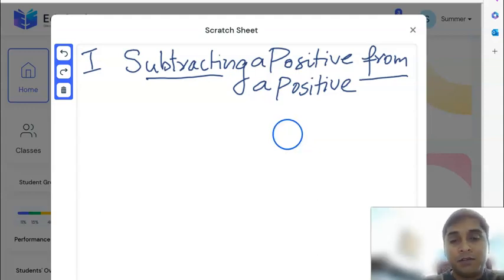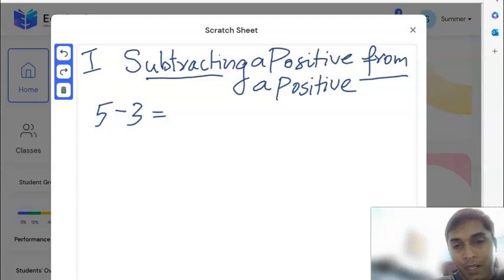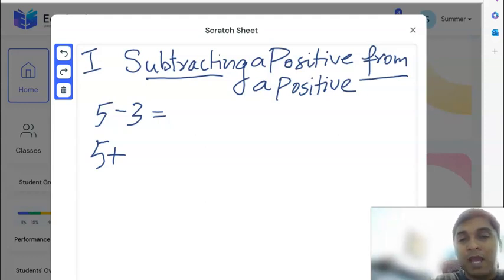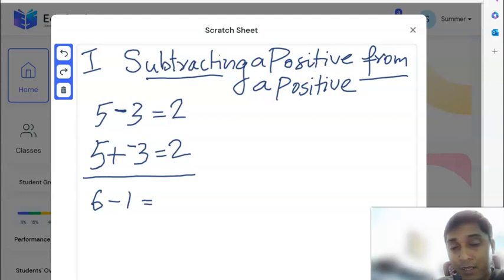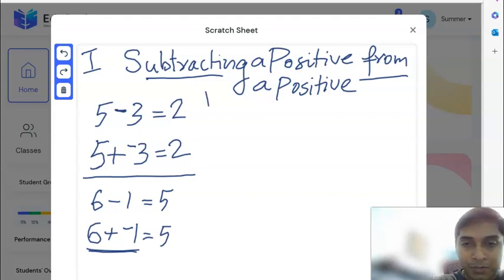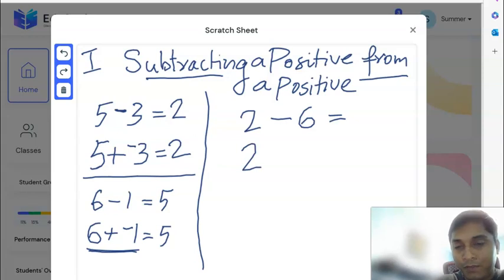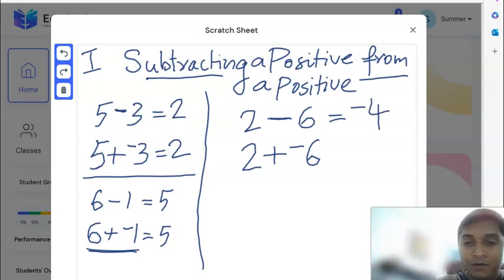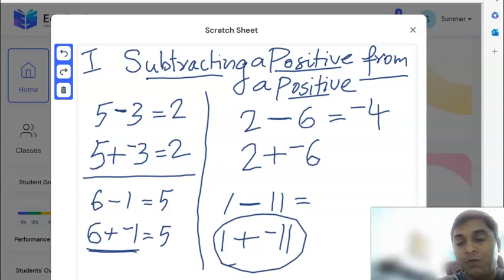Subtract positive from positive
Subtract Integers Fluently (Positive from Positive)